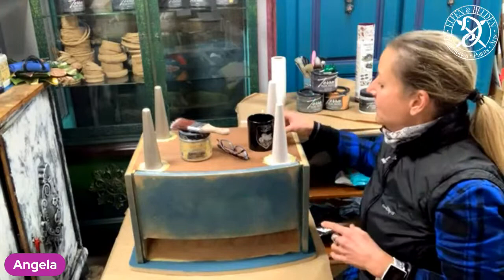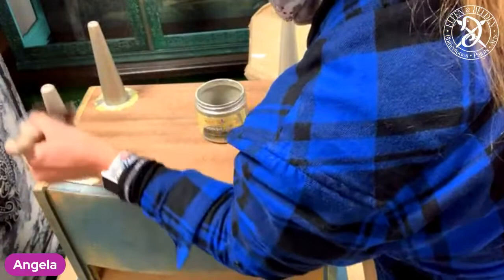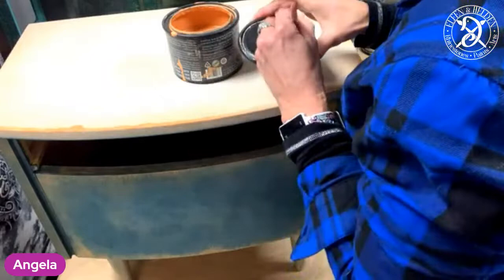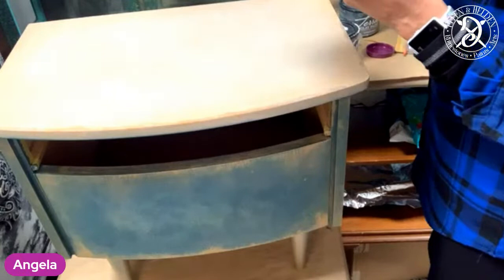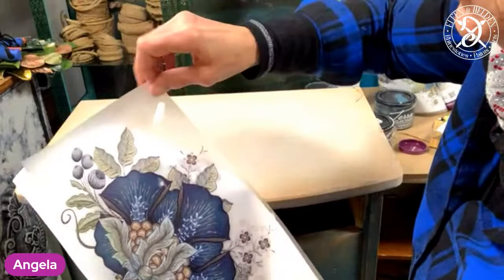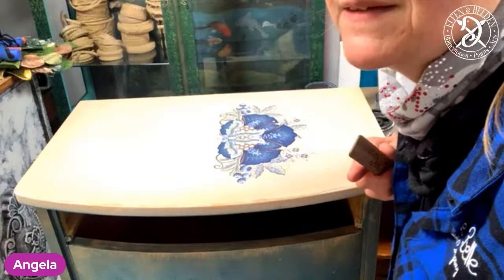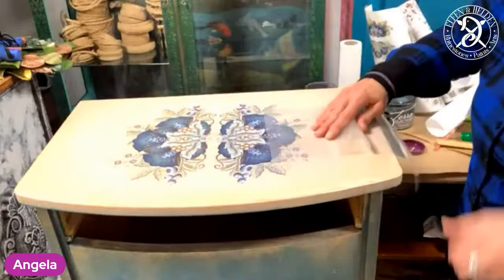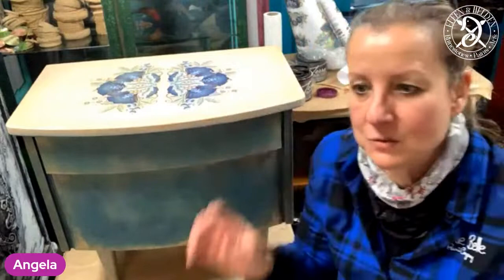LIVE at the CP101 Page with Elfen & Helden 🙋‍♀️ Bedside Table Terra Blending – Final 💗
Just a little bling on the legs of this cutie, applying Belles & Whistles Transfer Embroidered Lotus over Terra Clay Paint & Sealing.